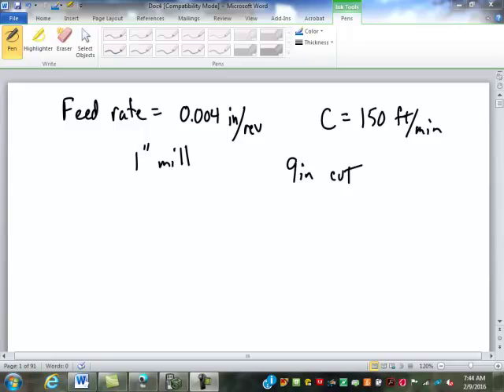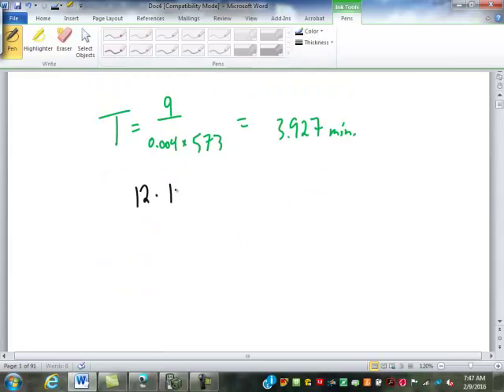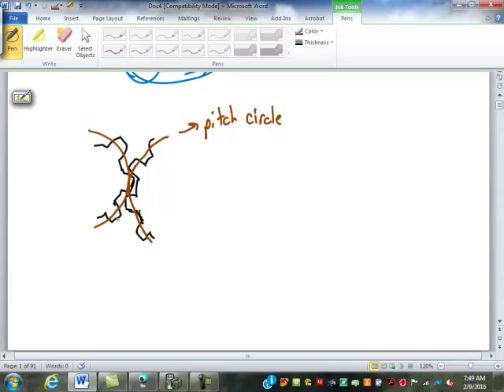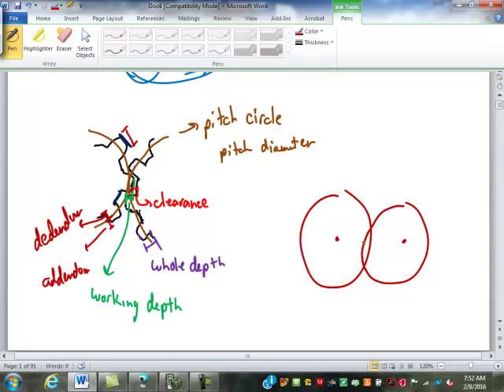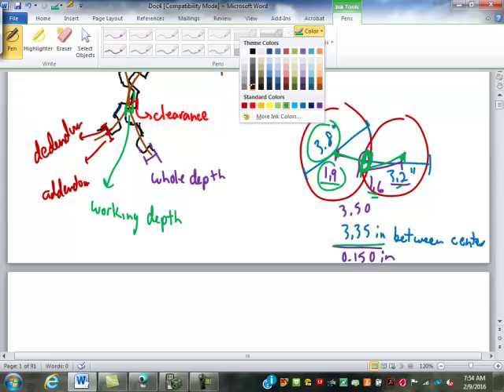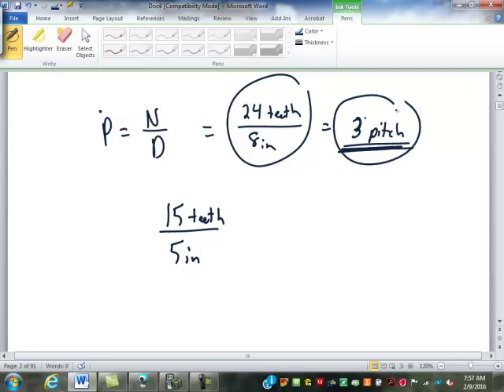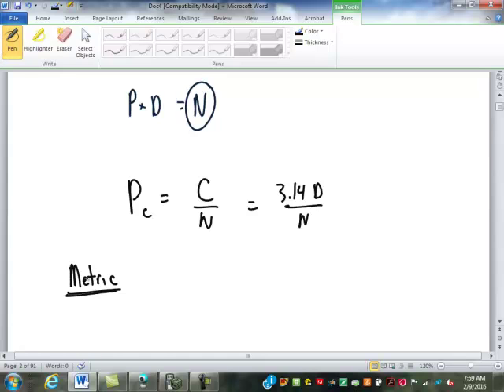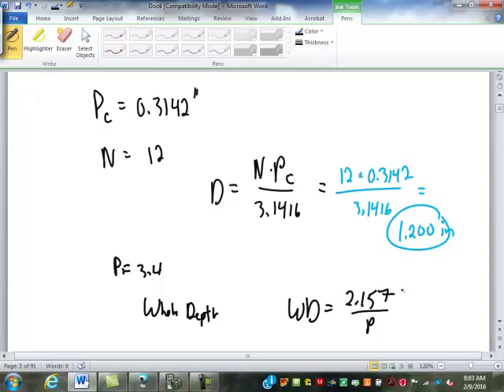17 Spur Gears